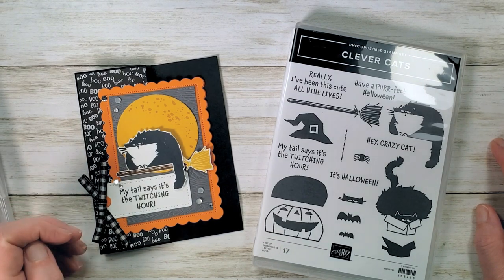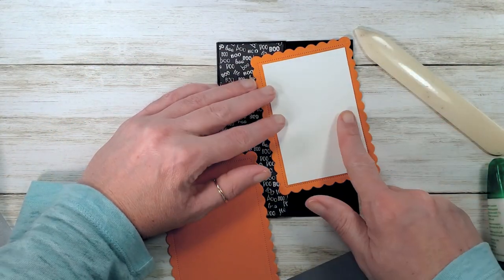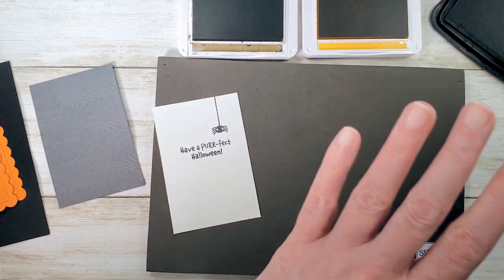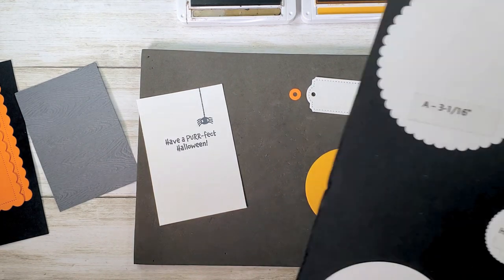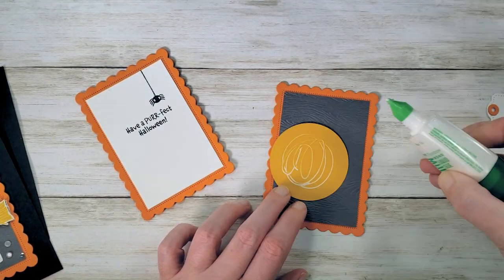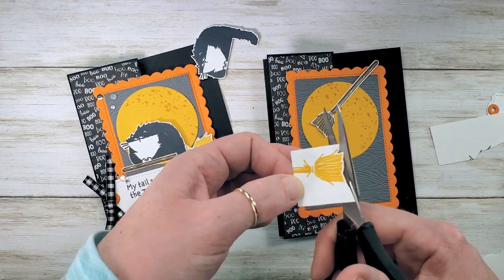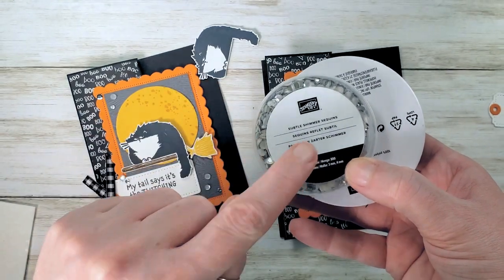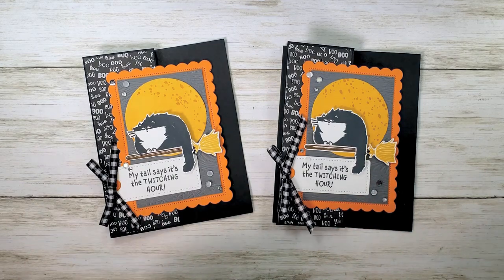How to make a Z Fold card with Stampin' Up! Clever Cats, Halloween Tutorial Kitchen Table Stamper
Stampin' Up! US Demonstrator Marisa Alvarez shares how to make a Z Fold card with Stampin' Up! Clever Cats. 2021 Holiday Catalog Sneak Peek.